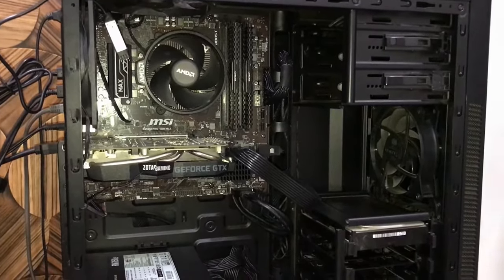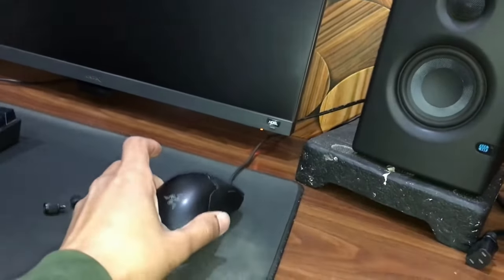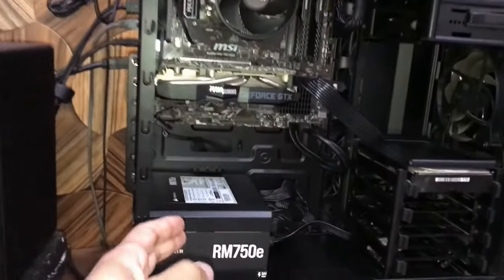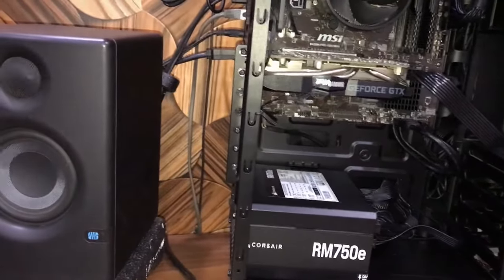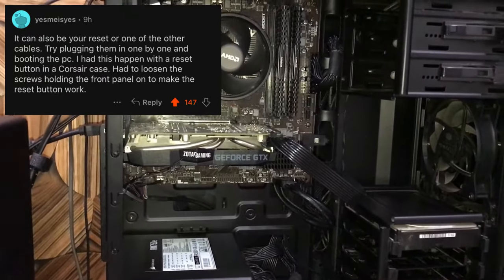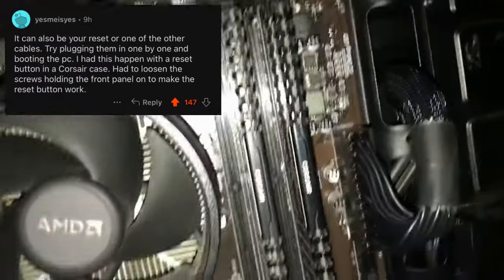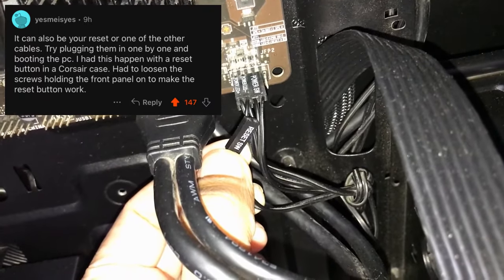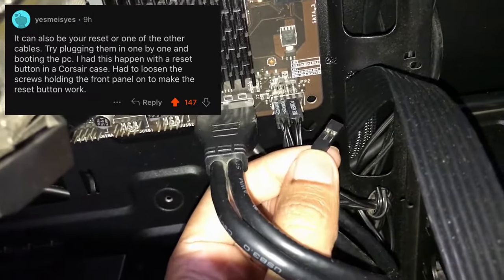FIX | PC Turning On But No Signal On Display, Keyboard and Mouse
solution: 1:44 - 3:22

In case my solution does not work then I'd suggest you to assemble your pc outside of the case. That's how I diagnosed my reset wire cable problem. If your pc boots outside of case then you can diagnose what is exactly causing the problem. A technician here told me that my mobo was dead but somehow I made my mind to try assembling it outside of the case a night before I was about to go to RMA my mobo and surprisingly it worked fine outside of the case! There I came to know that my mobo was ok but something related to my case is causing the problem and turned out the reset wire of the case was causing it. Still I learned it the hard way as I had already bought a new PSU thinking my PSU was causing the issue.

my rig:
case - corsair 110r
mobo - msi b450 pro vdh max
cpu - r5 3600
ram - 16gb x 2 corsair
gpu - zotac 1660 super
primary storage - ssd wd 500gb
secondary storage - hdd wd 1tb
power supply - corsair rm750e